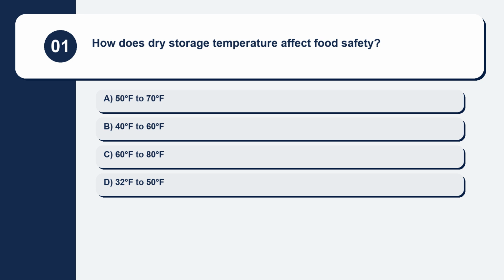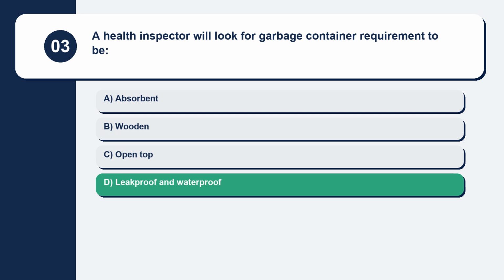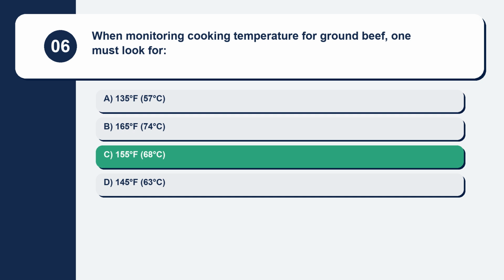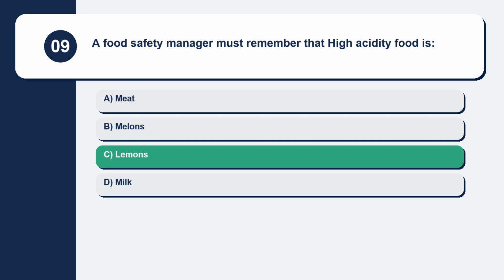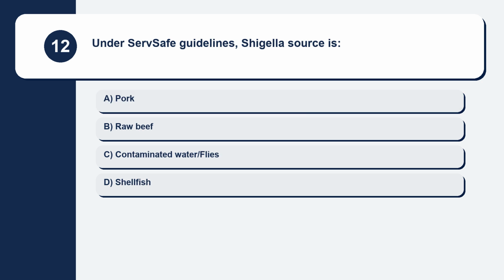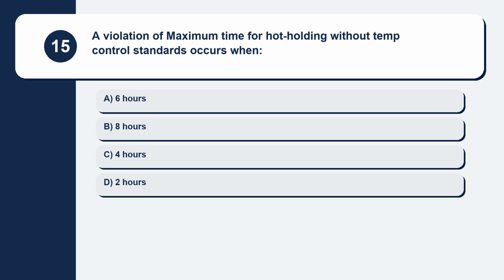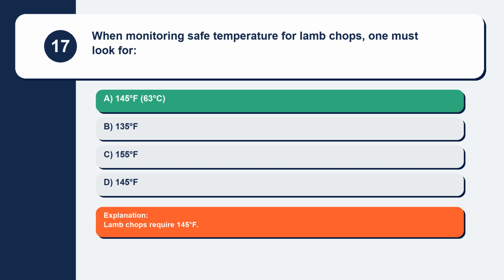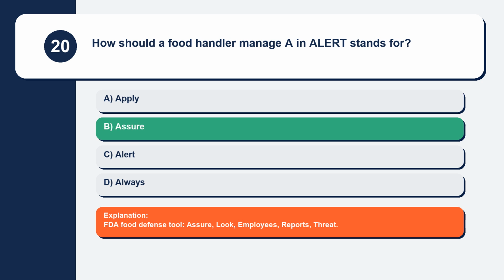ServSafe Manager Practice Test en Español: Domina el Examen con este PDF de Práctica 2026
Aprobar el examen de certificación nunca ha sido tan sencillo con este ServSafe Manager practice test en español diseñado para garantizar tu éxito. Deja de preocuparte por la barrera del idioma y comienza a estudiar hoy mismo con las preguntas y respuestas clave que necesitas para obtener tu certificado de seguridad alimentaria.

Si estás buscando un recurso confiable de ServSafe Manager practice test en español PDF, has llegado al lugar indicado. En este video, desglosamos paso a paso los conceptos más críticos que aparecen en la evaluación oficial de 2026. Entendemos que la gestión de seguridad de los alimentos es vital para tu carrera profesional, y por eso hemos condensado las normativas más recientes de la FDA en una guía de estudio fácil de seguir y totalmente en español. Desde el control de temperatura hasta la prevención de enfermedades transmitidas por alimentos, cubrimos cada detalle para que vayas al centro de pruebas con total seguridad.

Este simulacro de examen no solo te da las respuestas, sino que te explica el "porqué" detrás de cada normativa de seguridad. Esto es fundamental para retener la información y aplicarla correctamente en tu cocina o establecimiento. Muchos profesionales fallan por no entender los tecnicismos en inglés; aquí eliminamos esa barrera ofreciéndote una preparación integral en tu idioma nativo. Además, incluimos instrucciones precisas sobre cómo acceder al PDF de práctica para que puedas estudiar en cualquier momento y lugar.

**Contenido detallado de este entrenamiento:**

* **Fundamentos de la Seguridad Alimentaria:** Introducción a los riesgos microbiológicos, químicos y físicos.
* **Higiene Personal del Empleado:** Lavado de manos, políticas de salud y prácticas de vestimenta adecuadas.
* **Control de Tiempo y Temperatura:** Cómo manejar alimentos TCS para evitar la zona de peligro.
* **Flujo de Alimentos:** Recepción, almacenamiento, preparación, cocción y recalentamiento seguro.
* **Prevención de la Contaminación Cruzada:** Gestión de alérgenos y limpieza de superficies de contacto.
* **Sistemas de Gestión de Seguridad:** Principios básicos de HACCP y programas de prerrequisitos.
* **Limpieza y Desinfección:** Diferencia entre limpiar y sanitizar, y manejo de productos químicos.
* **Instalaciones y Control de Plagas:** Diseño de equipos y prevención de infestaciones.

**Sobre este canal:**

Nuestra misión es empoderar a la comunidad hispana en la industria gastronómica proporcionando herramientas educativas de alto nivel. Creemos que el conocimiento técnico no debería tener fronteras idiomáticas. En este canal, encontrarás guías de certificación, consejos de gestión de cocina y recursos gratuitos para acelerar tu crecimiento profesional en el sector de la hospitalidad.

¡Tu éxito es nuestra prioridad! ¿Tienes alguna duda sobre una pregunta específica del ServSafe? Déjanos un comentario abajo; nuestro equipo de expertos revisa y responde todas tus inquietudes para asegurar que estés 100% preparado para el gran día.